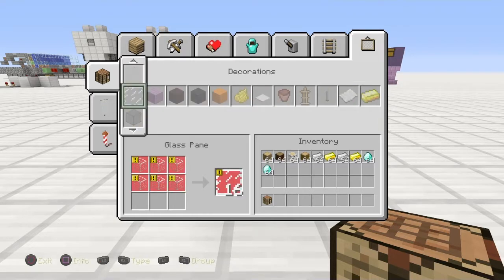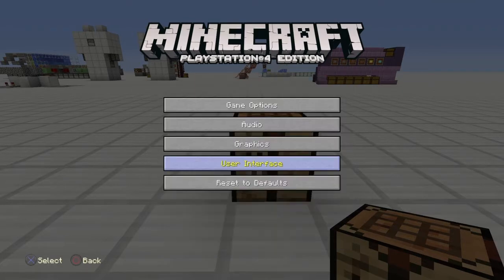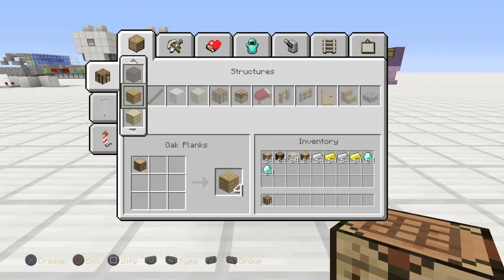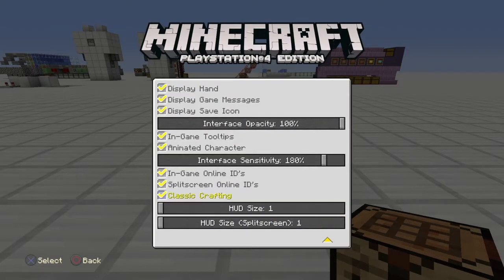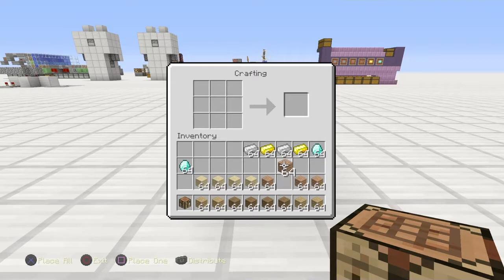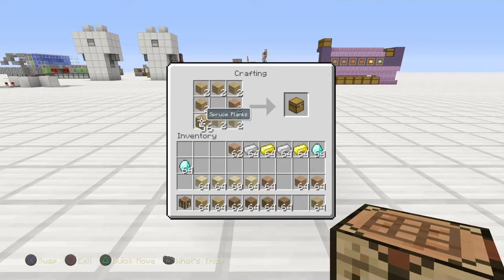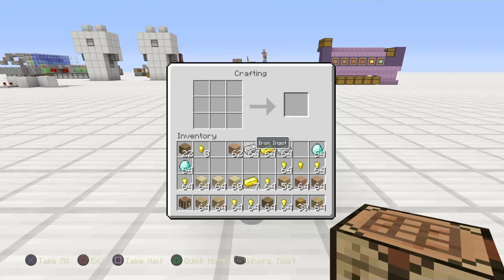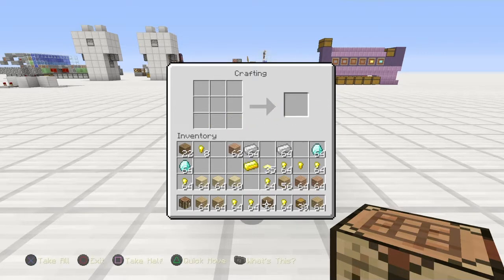Survival MineCraft Tips #1 Classic Crafting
Survival Minecraft tips to help survival beginners. New series. Featured Classic crafting